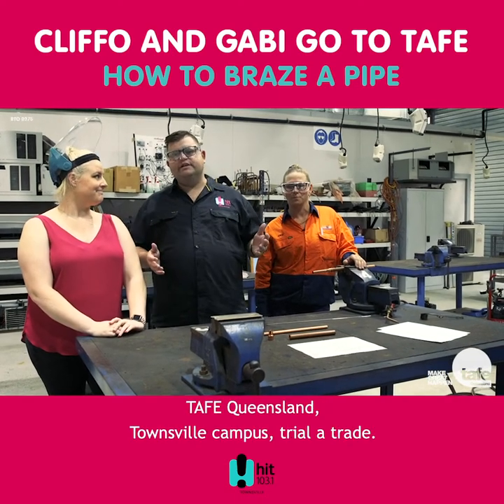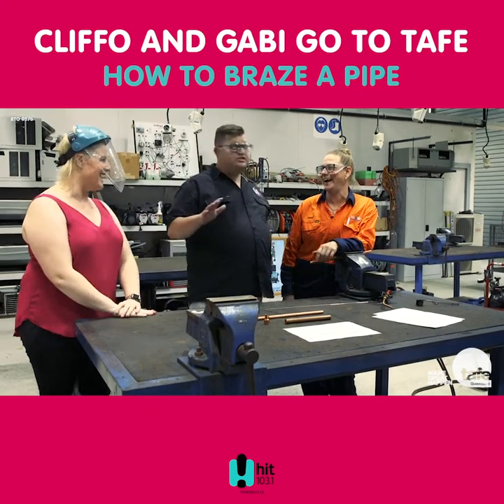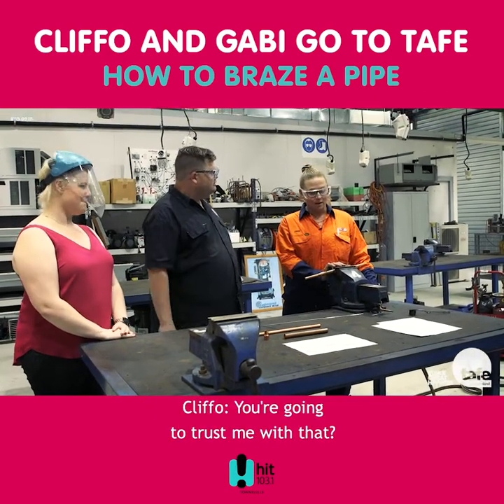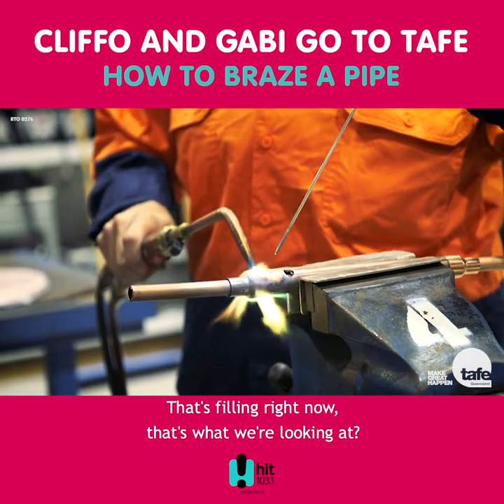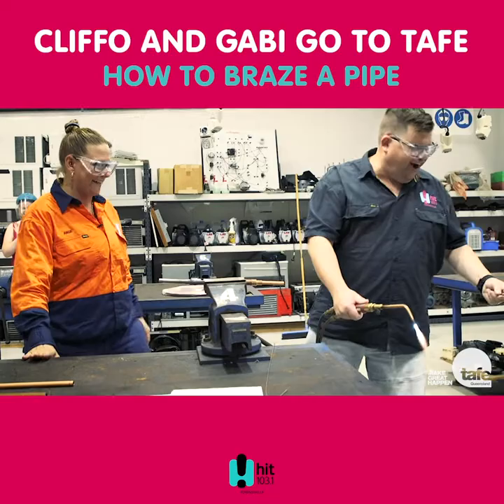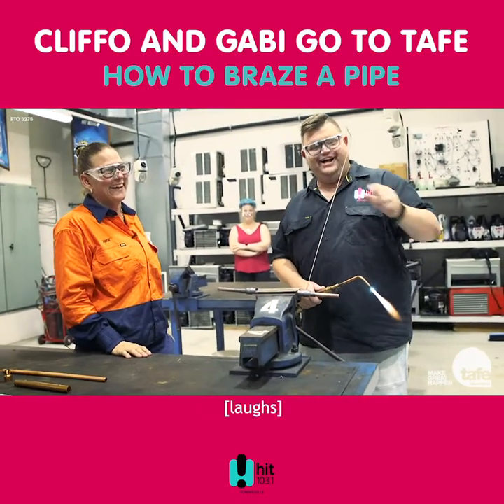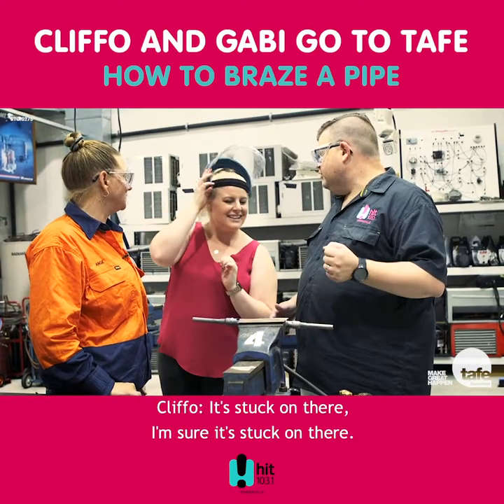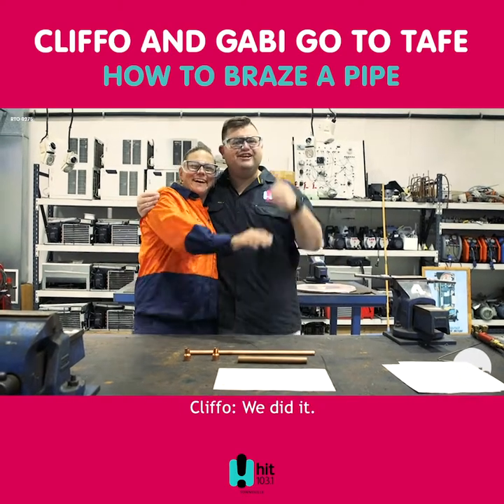Cliffo and Gabi Learn How To Braze A Pipe | hit103.1 Townsville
In this edition of Cliffo and Gabi's 'trial a trade' the pair learn how to braze a pipe for a refrigerator!
This is the Hit Network's official channel.